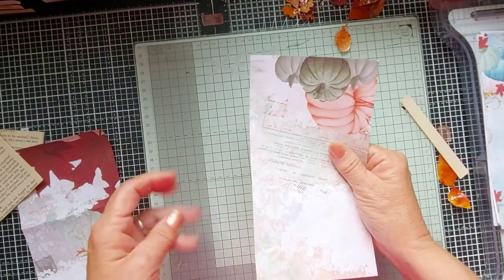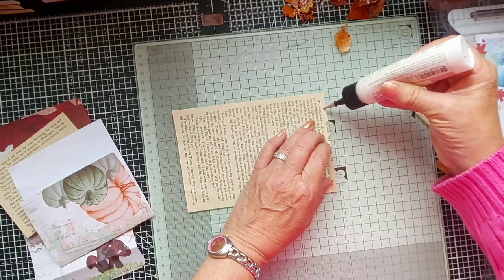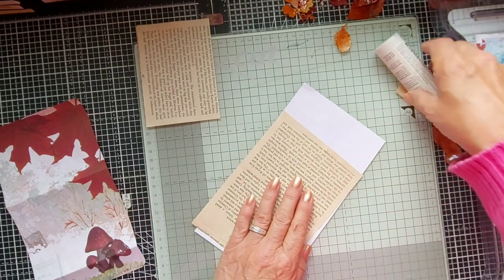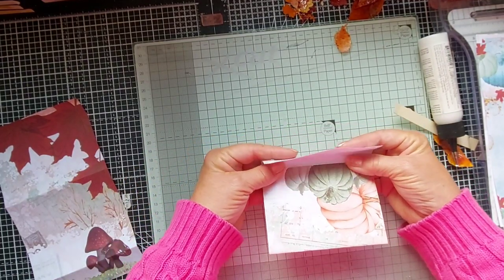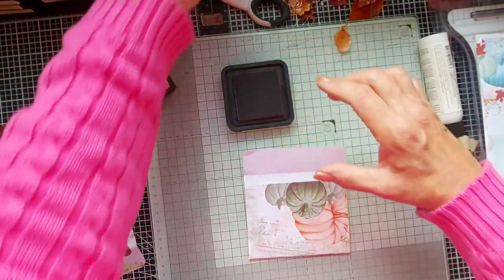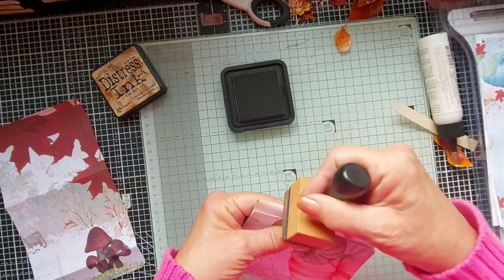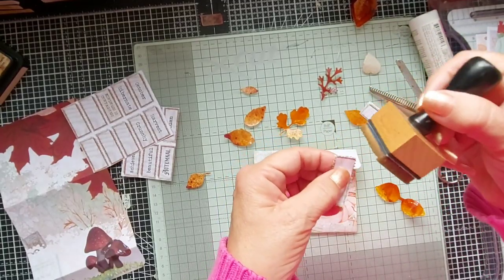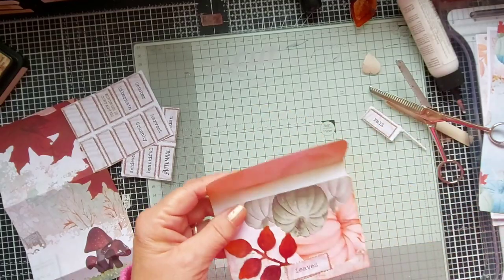Making Journal envelopes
Hope you enjoy the vid. I used my Autumn Bliss digital kit and old book pages.
I was inspired to create these after watching
and a lot more fantastic crafters that share their talents with us.